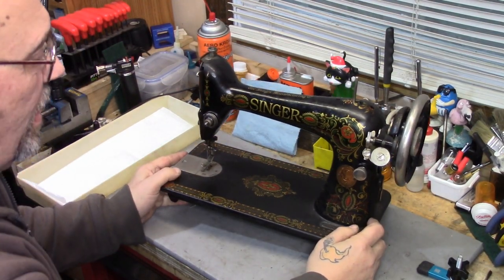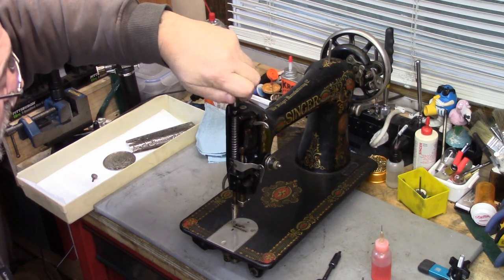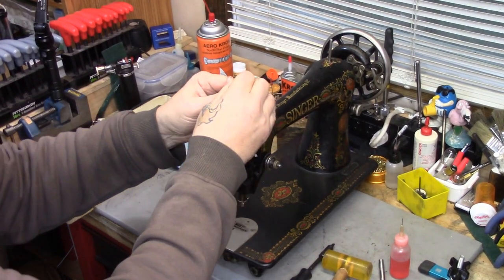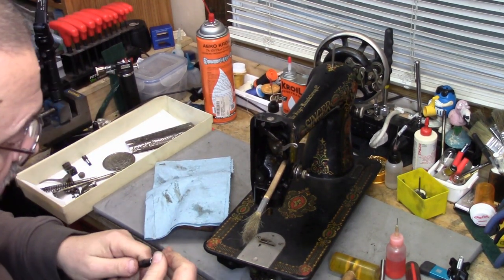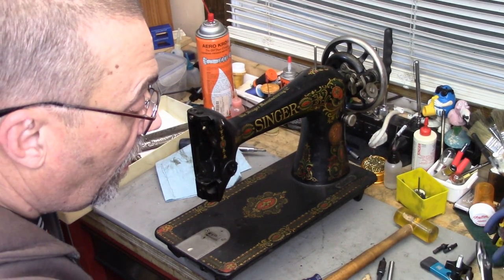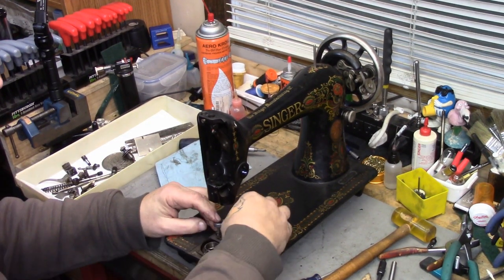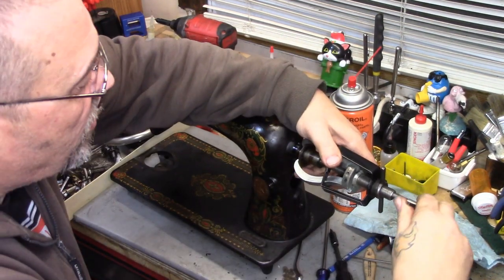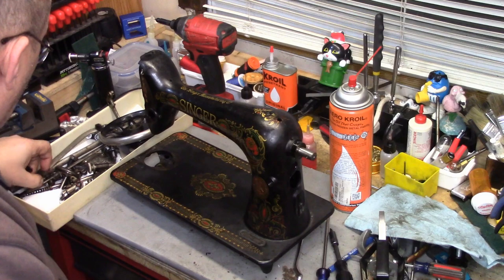Saga of Sophie Part 1 - The Dissection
Here we go, we're off and running! Today, as a benchside chat, we dissect Sophie in real time. You get to see the whole procedure, as it happened - complete with all of the stumbling blocks. Sophie didn't want to come apart easily, that's for sure, but now she's ready for a true deep cleaning.